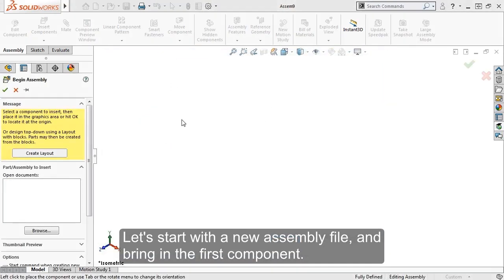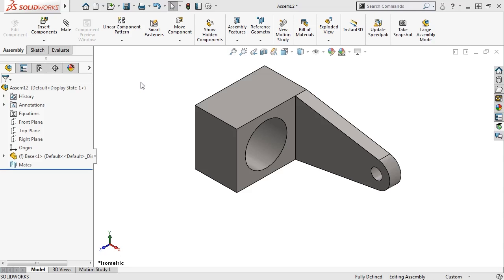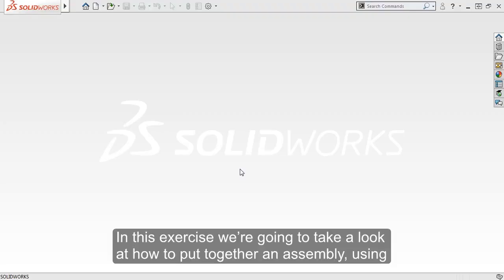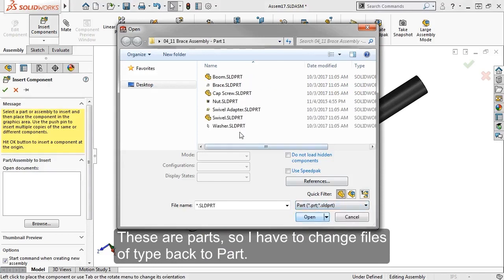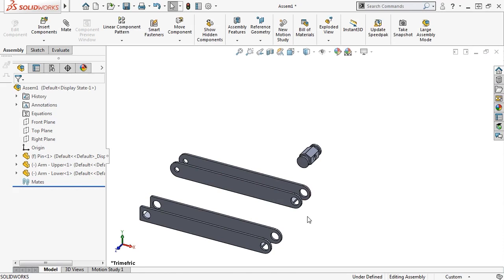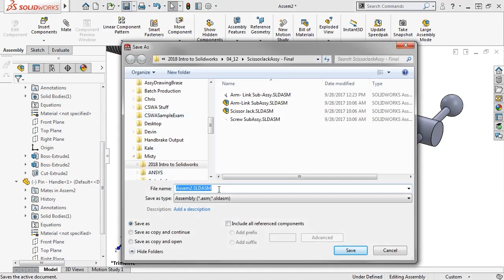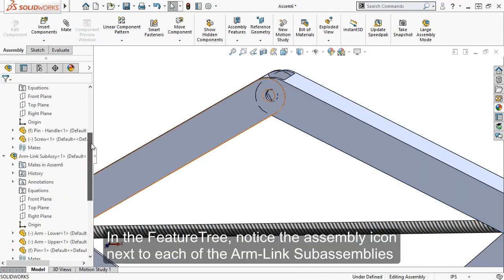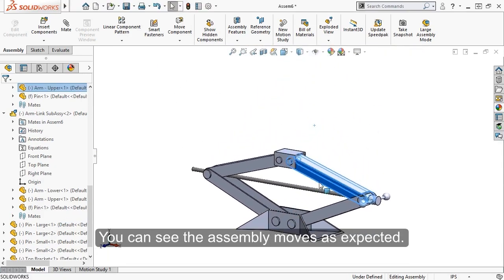Solidworks Tutorial 5 3 Guided Exercise for Assembly Design